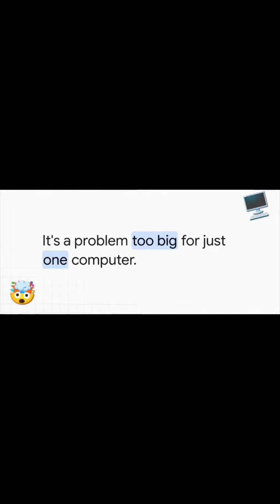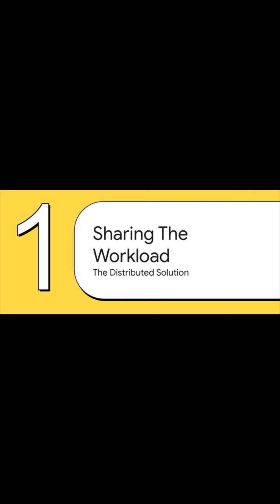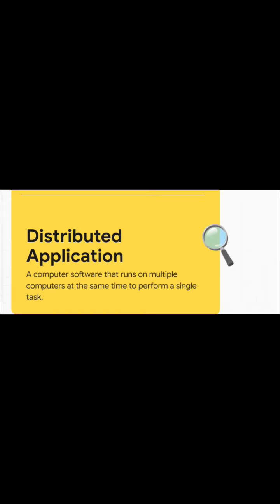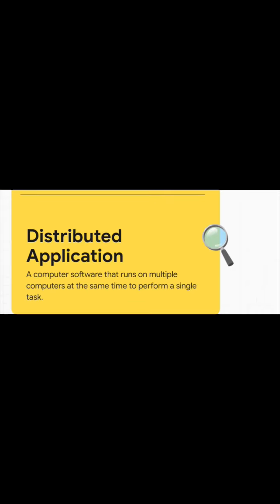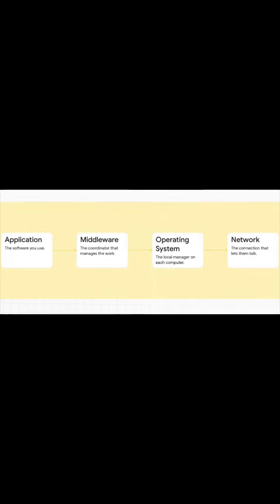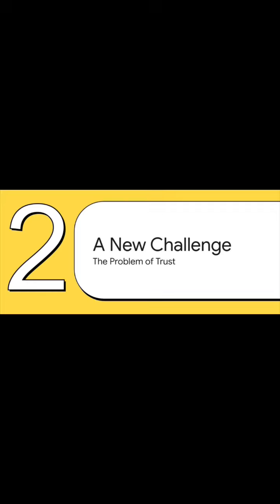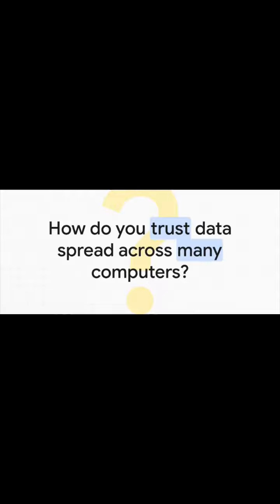Distributed Application and Blockchain technology